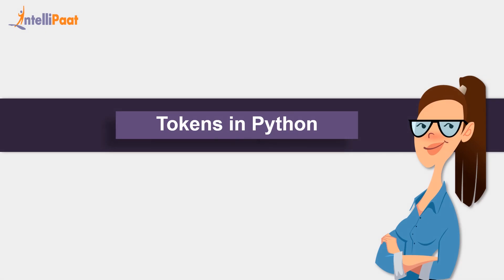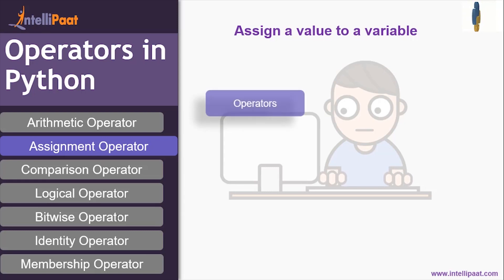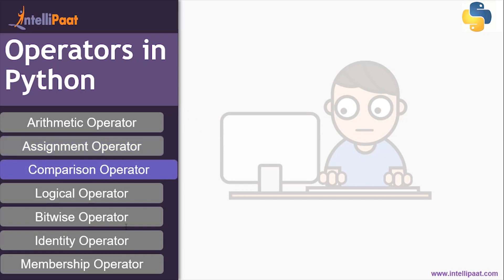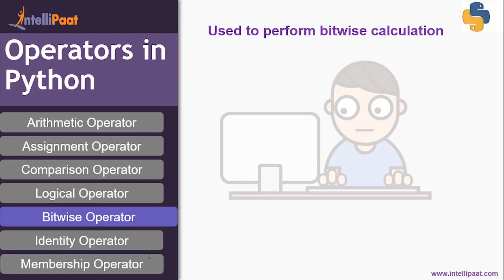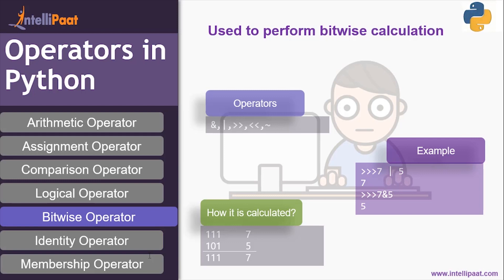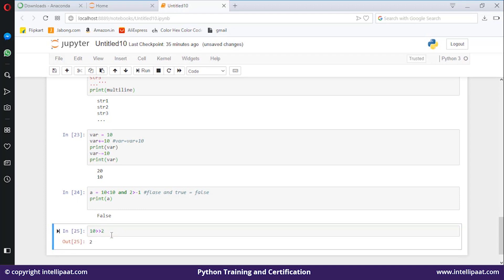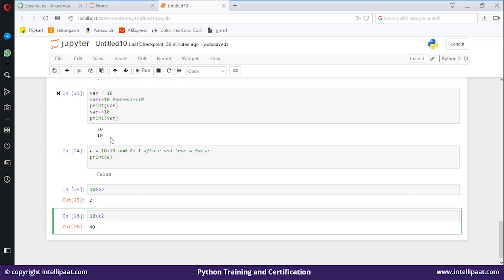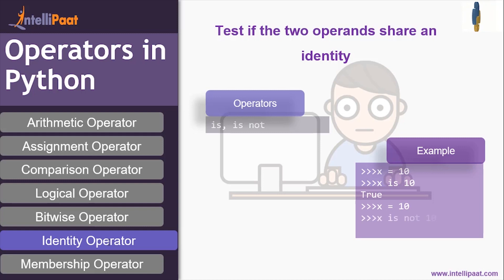Operators in Python | Python Operators Tutorial | Intellipaat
This python operators tutorial is a complete end to end explanation on various operators in python where you will learn how arithmetic operator, assignment operator, comparison operator, logical operator, bitwise operator, identity operator and membership operator works in python. The other python tokens are being explained in the previous video, link of which is given below.

Following topics are covered in this Python operator tutorial:

00:43 - arithmetic operator
01:38 - assignment operator
03:30 - comparison operator
04:06 - logical operator
05:54 - bitwise operator
11:36 - identity operator
12:14 - membership operator

Are you looking for something more? Enroll in our Python certification training course and become a certified Python Professional It is a 39 hrs instructor led training provided by Intellipaat which is completely aligned with industry standards and certification bodies.

Got any questions about python token or python operators? Ask us in the comment section below.
Intellipaat Edge

1. 24*7 Life time Access & Support
2. Flexible Class Schedule
3. Job Assistance
4. Mentors with +14 yrs
5. Industry Oriented Course ware
6. Life time free Course Upgrade

Python programming is one of the best languages that is finding increased applications for machine learning. Our Python tutorial has been created with extensive inputs from the industry so that you can learn Python Programming and apply it for real world scenarios like machine learning and data science.

If you want to learn Python to become a Python programming expert then this Intellipaat Python tutorial will be your first step for you to learn Python. Since this Python tutorial video can be taken by anybody, so if you are a computer programmer then you can also watch this Python tutorial to take your coding skills to the next level.

Python programming language has an elegant syntax, is easy to code, debug and run and it is being deployed across industry verticals. Some of the main applications of Python are in Data Science, machine learning, statistical analysis, web development and web scraping.

If you want to fast-track your career then you should strongly consider Python. The reason for this is that it is one of the fastest growing and widely used programming languages. There is a huge demand for Python programmers. The salaries for Python programmers are very good. There is a huge growth opportunity in this domain as well. Hence this Intellipaat Python tutorial is your stepping stone to a successful career!